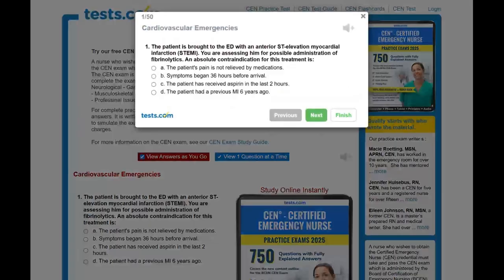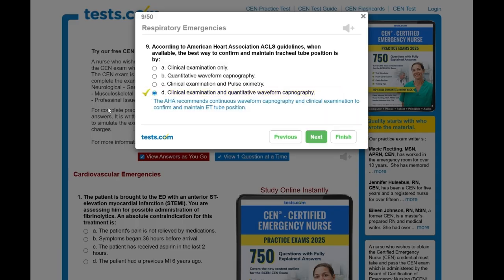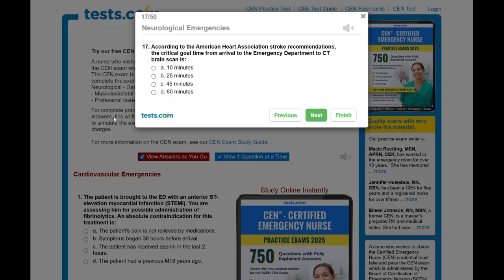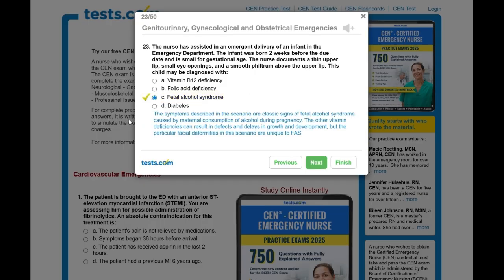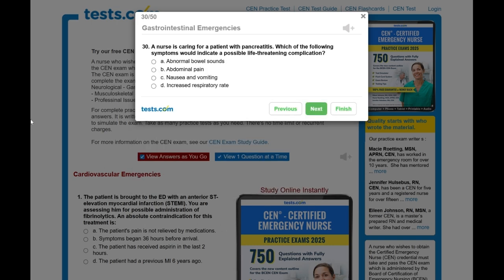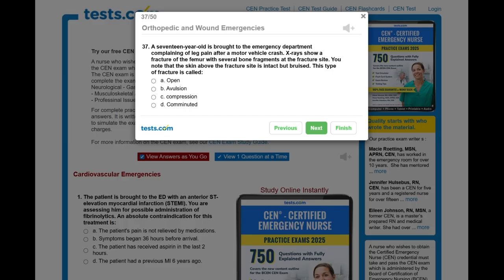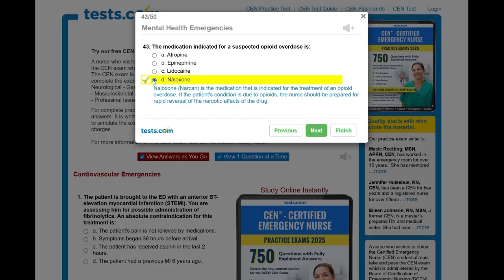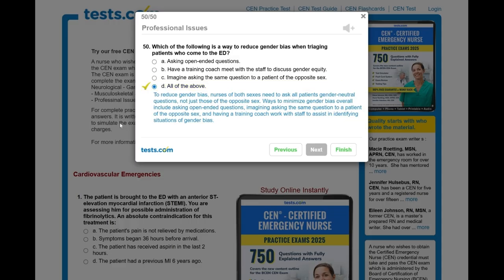CEN Practice Exam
This video gives you a sample of the Certified Emergency Nurse (CEN) Certification exam.

For a complete review, check out our Full Length 750 question CEN Practice Test: